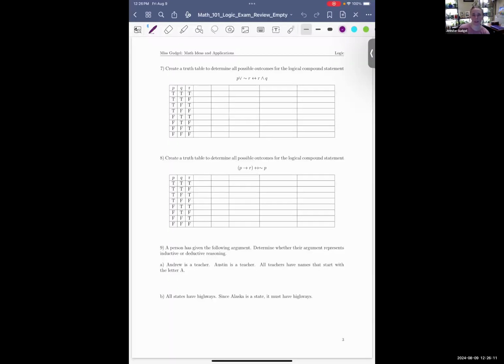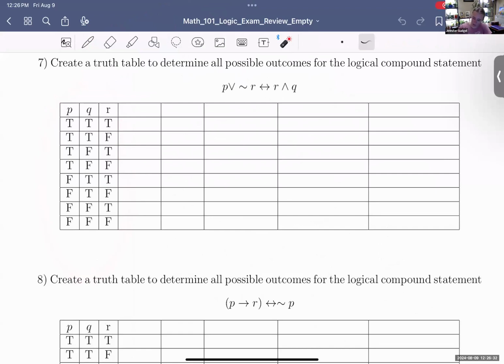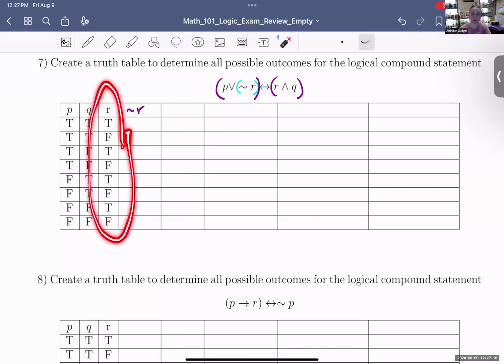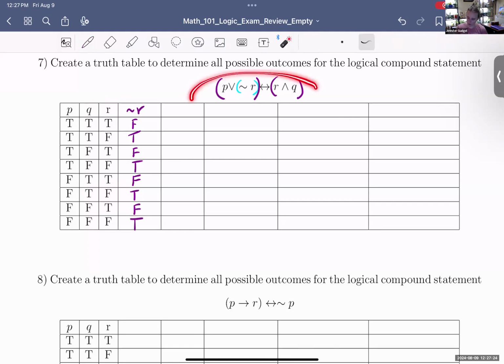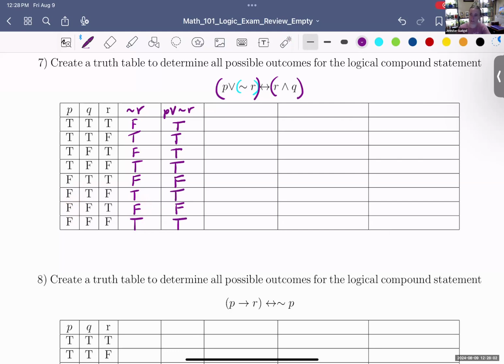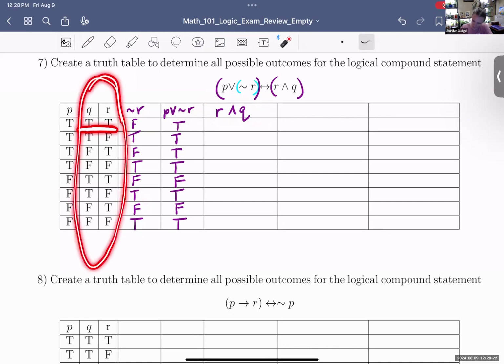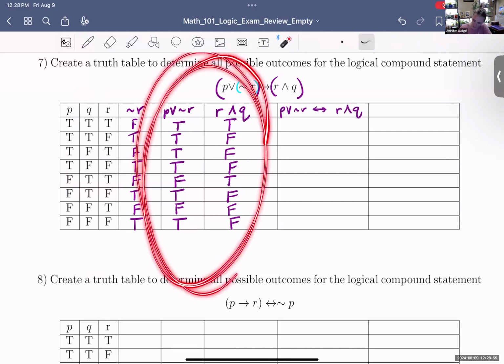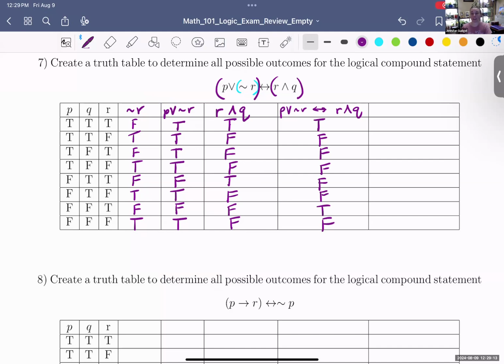Logic Review Video 7